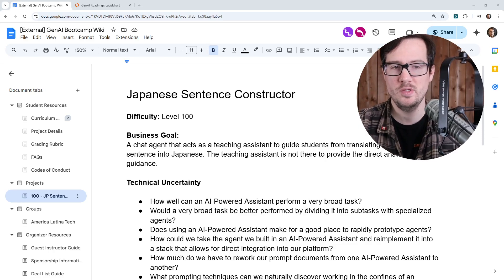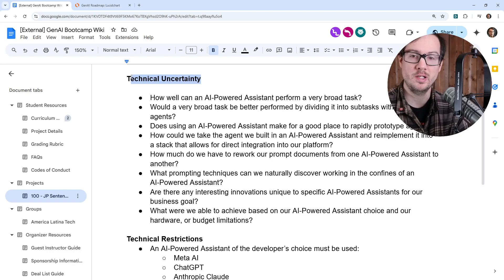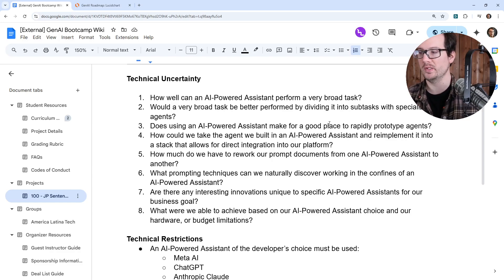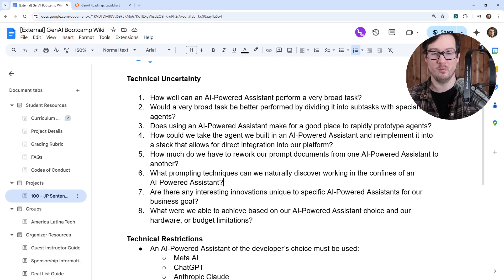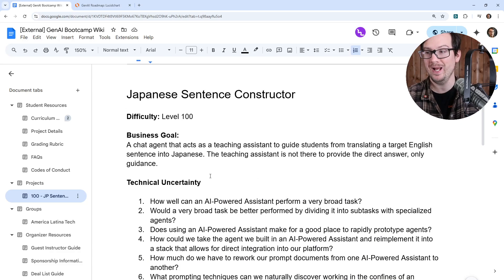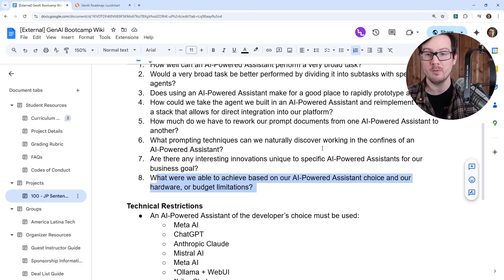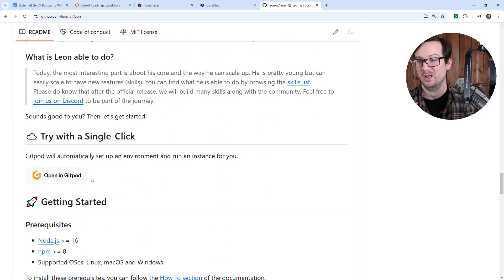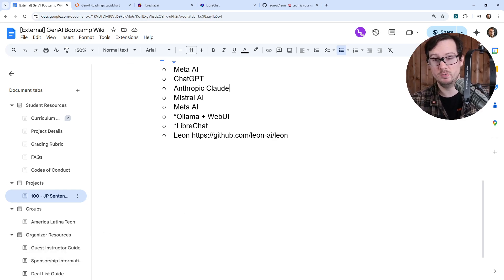Sentence Constructor - Tech Spec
This lab session focuses on creating sentence constructors tailored to technical specifications. Learn hands-on techniques to craft efficient solutions.

Thank you to our generous sponsors and community supporters for making this free event possible.